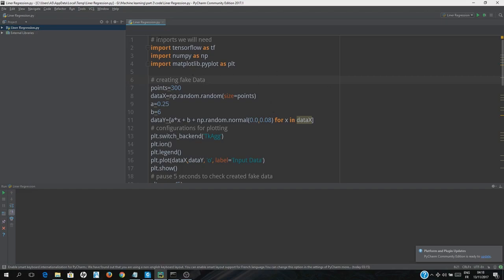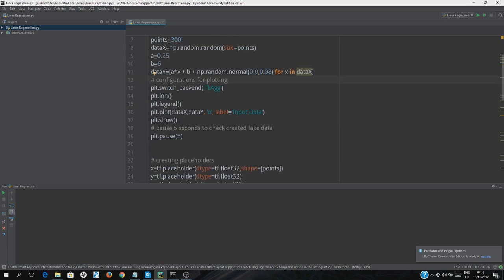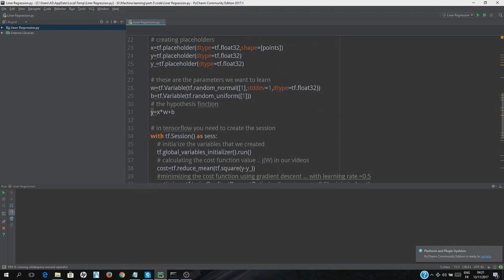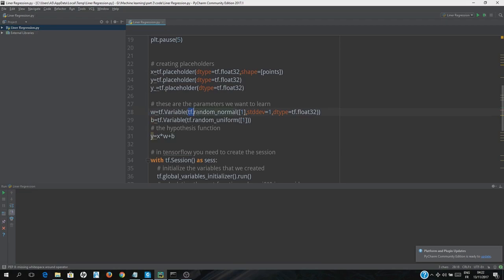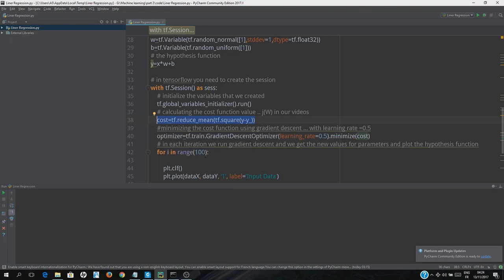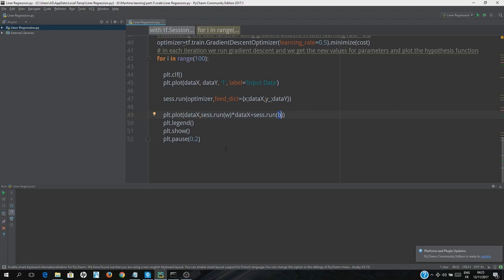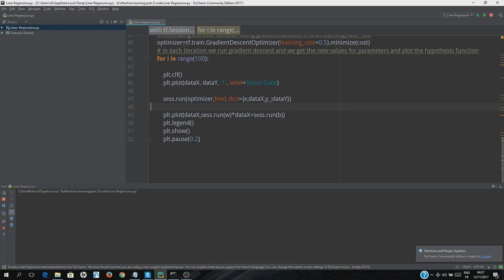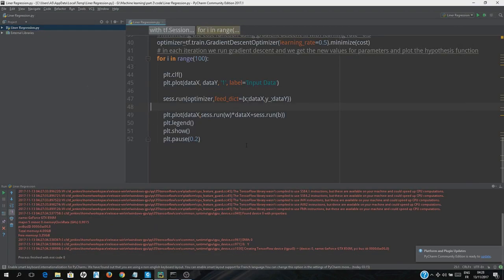Linear Regression with python tensorflow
This video covers Introduction to machine learning, Linear Regression with python tensor flow,  explaining with coding steps and more about this course.